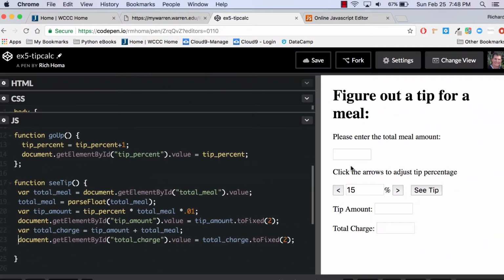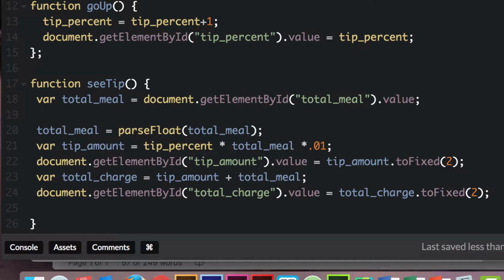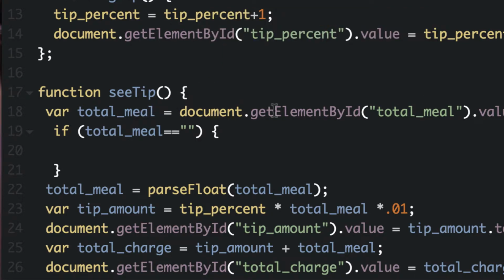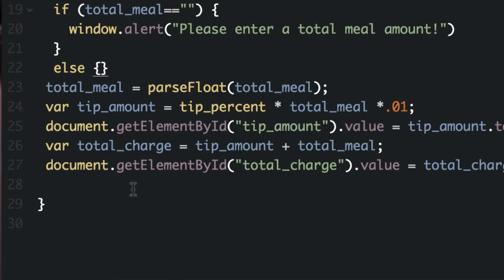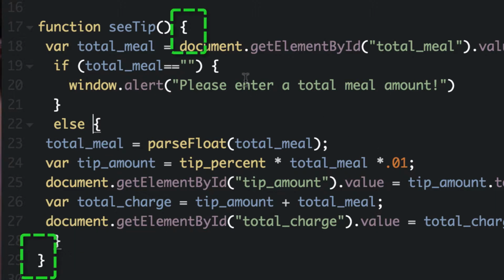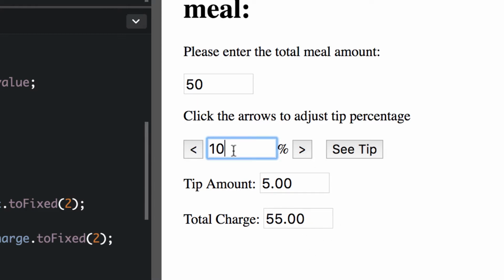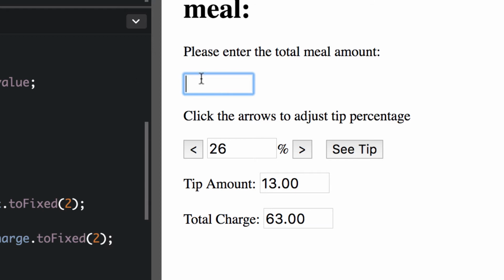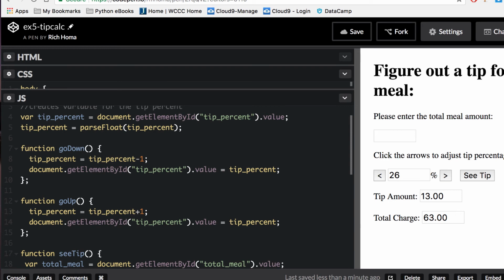csc235-ex5-tipcalc-pt4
Creating the conditional statement (if/else) that prevents the function from running until a value is entered for total meal.